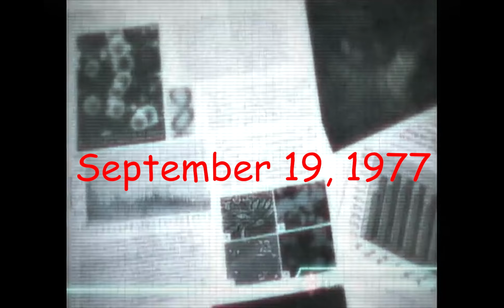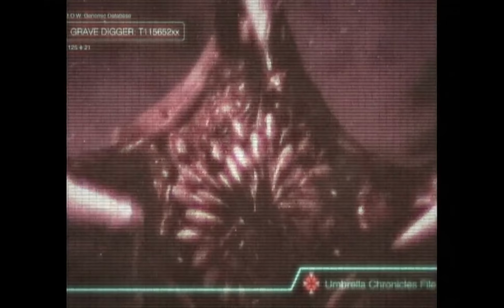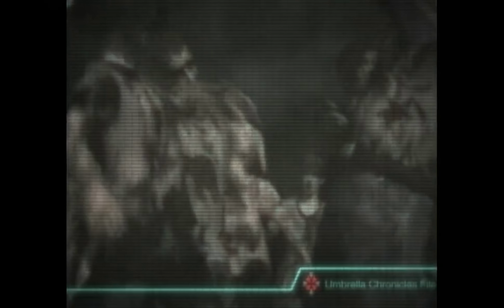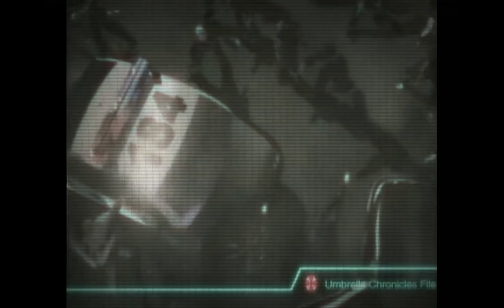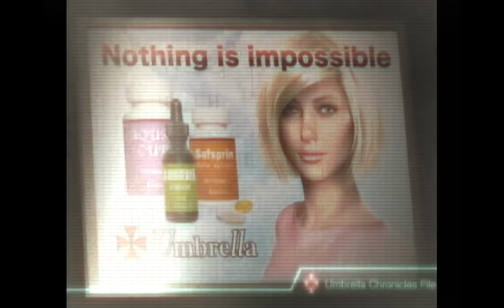T-Virus Story (Part 1)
The Virus within Resident Evil.

The t-Virus or the "zombie" virus, was developed by Doctor James Marcus in the late 70s. This is a brief explanation behind the story.
There are three stages before the outbreak. In this episode, we will cover every stage before the virus spread.

Information of the viruses within Resident Evil (Biohazard) can been obtained from the video games, wikipedia, and Project Umbrella.
The music used here are obtained from the Resident Evil movie and video games.
Graphics and images obtained from fans all over the world.